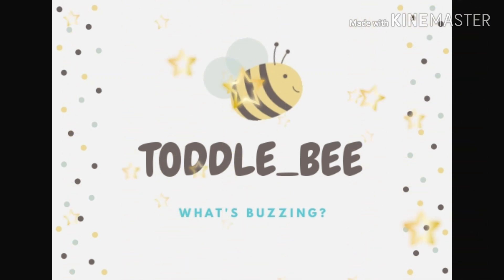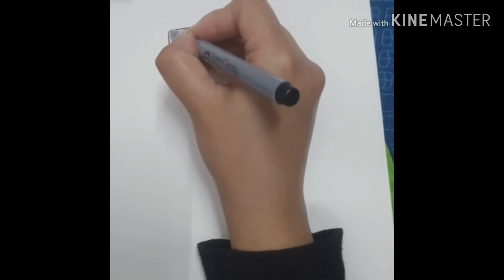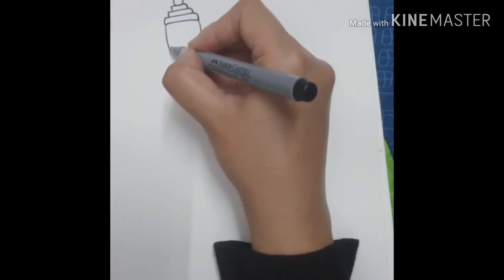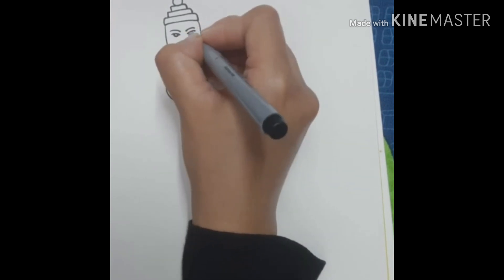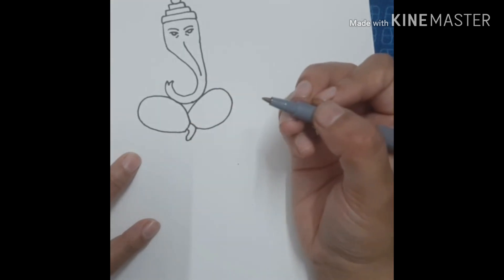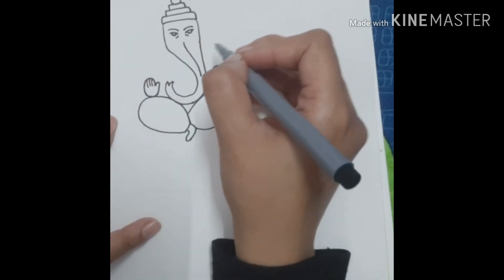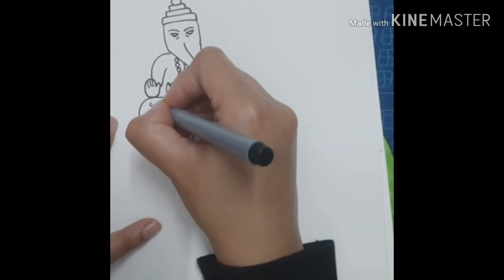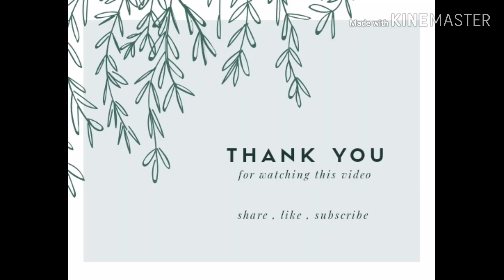Easy Ganesha drawing tutorial for Kids and Beginners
Hello Friends

I have posted this easy tutorial to draw Ganesha .. this is very easy drawing .. anybody can draw .. please try this once.

- How to draw ganesha
- easy ganesha drawing